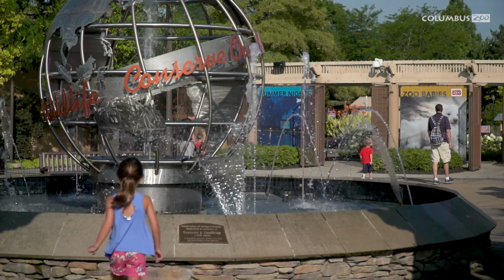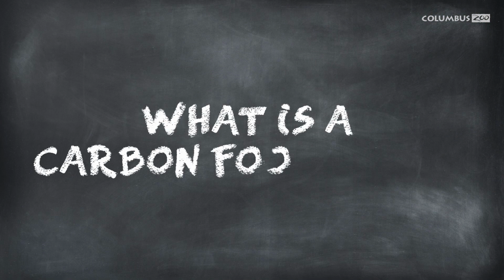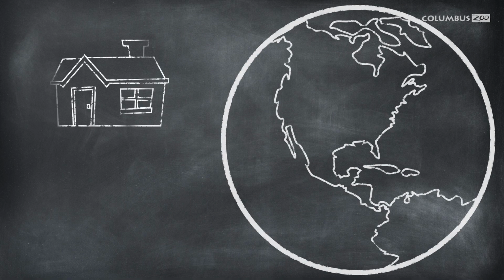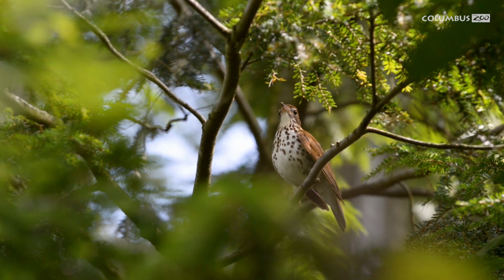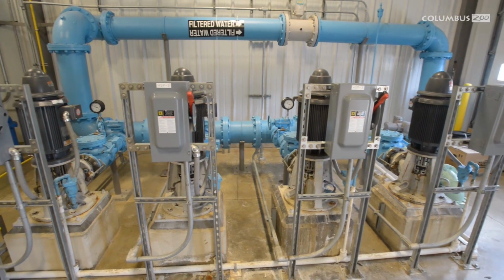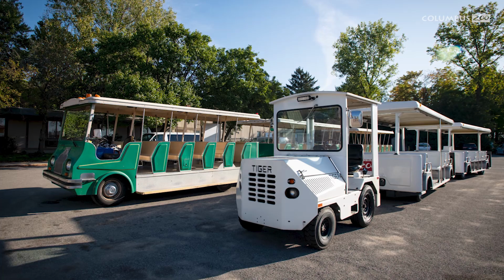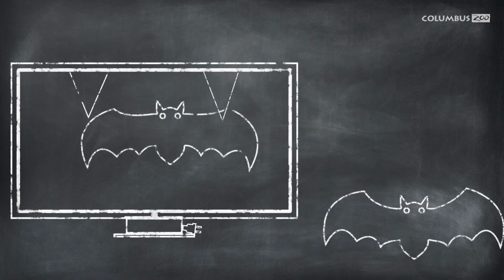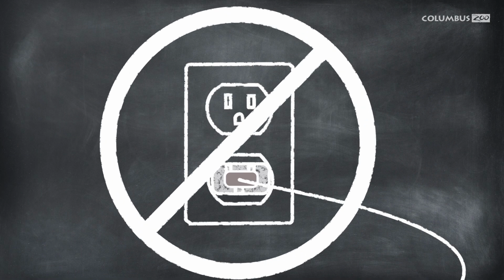How to Save the Planet at Home – Reduce Your Carbon Footprint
One of our goals at the Columbus Zoo and Aquarium is to reduce our carbon footprint as much as possible.  We’ve made some changes here to facilitate that, and you can, too! Simple changes made at home can make a huge difference for our planet and the wildlife species that inhabit it.  Share with us some of the things you’ve done to help save the planet in the comments below…